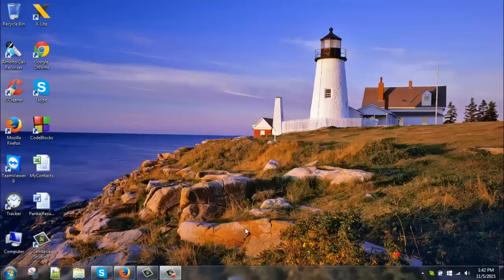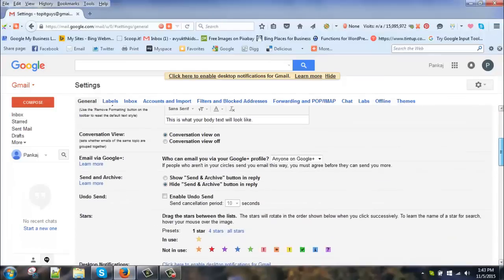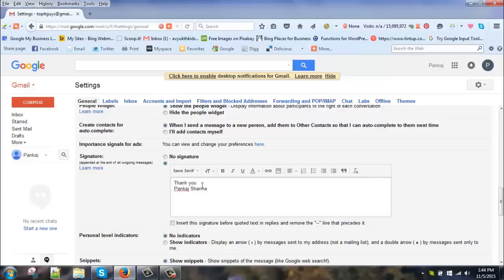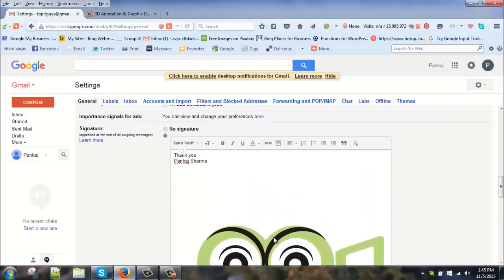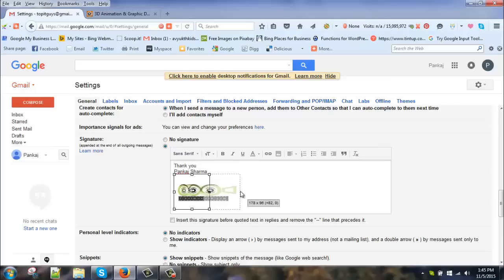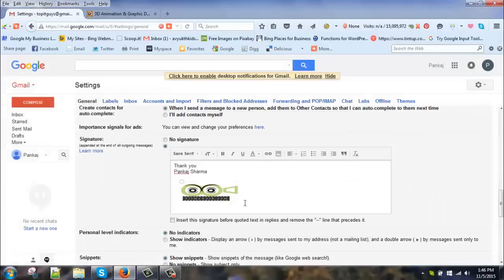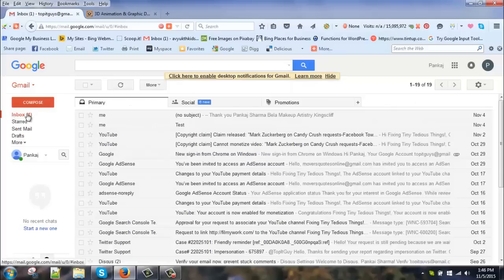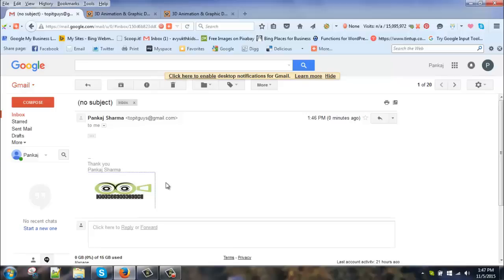How to have an Image, logo or your social media profiles in email signature (Gmail Version)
Putting an image, logo or social media profiles in your email signature is not any easy task. Following the easy trick used in this video, you can easily create special email signatures for your business.

This is for the Gmail, however,  the process is same for other email providers too!